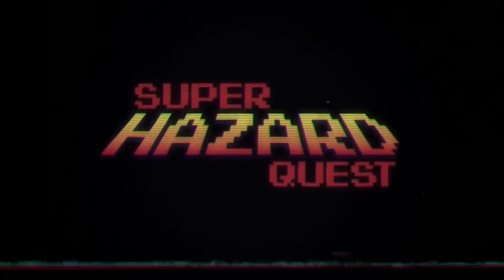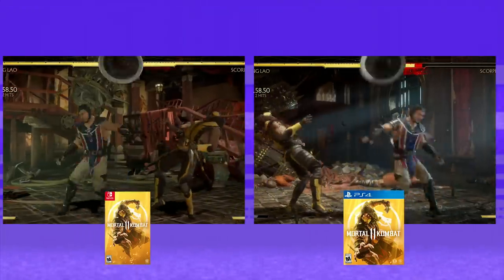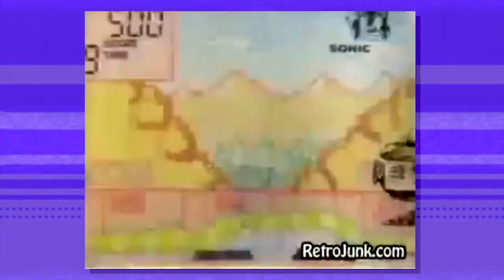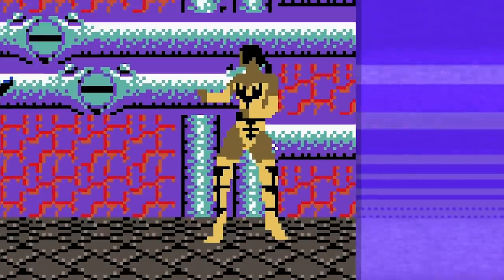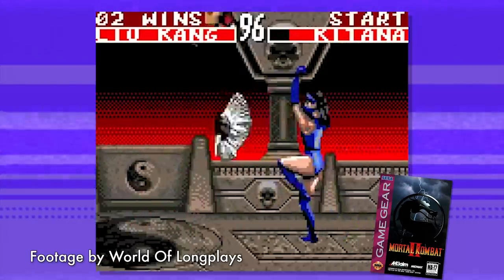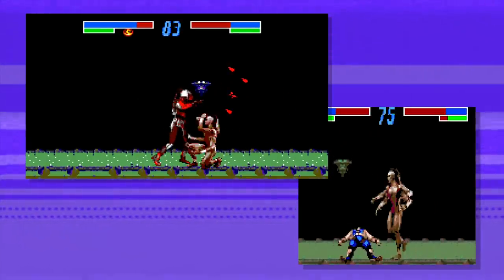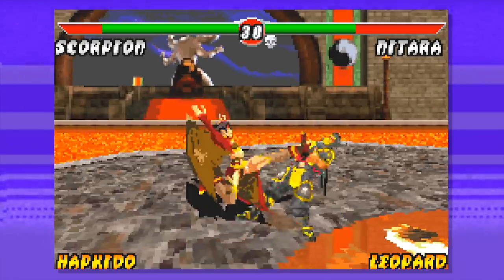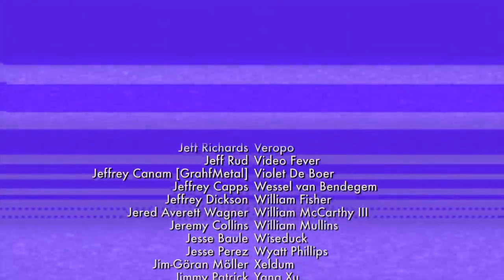Most Ambitious Portable Mortal Kombat Ports | Punching Weight [SSFF]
Mortal Kombat 11's Switch port sent us down a rabbit hole.

☠Credits ☠
Written by Derek Alexander & Grace Kramer
Shot by Grace Kramer